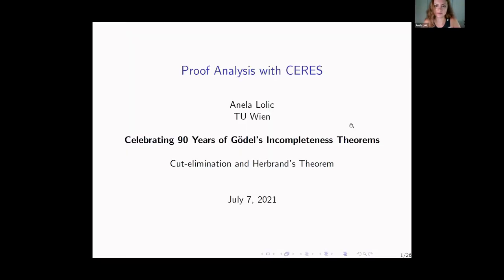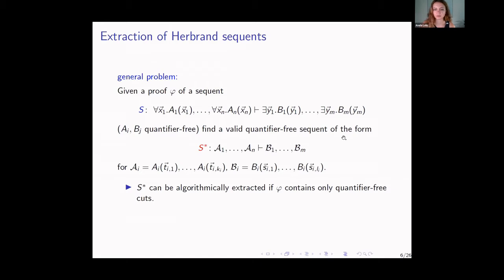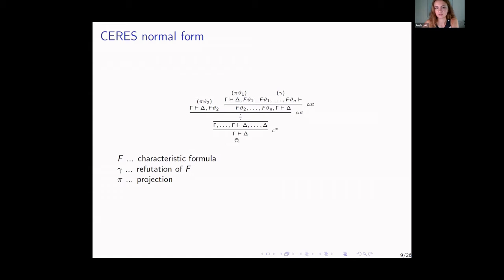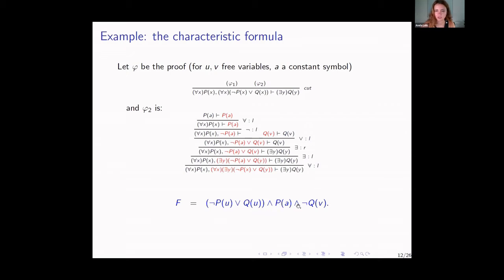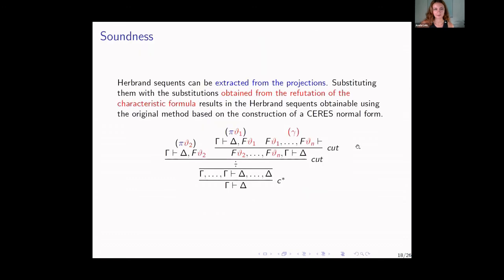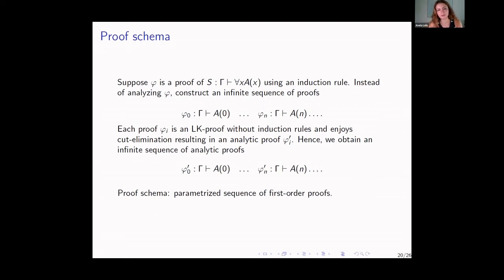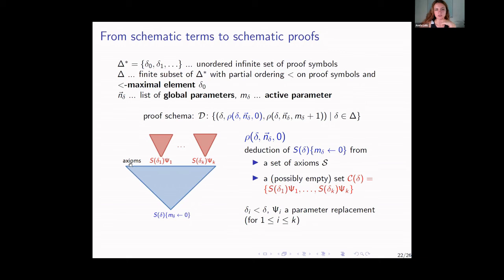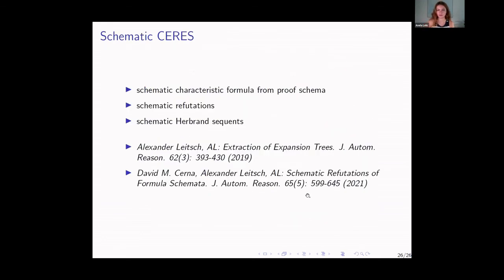Anela Lolic - Proof Analysis with CERES (Celebrating Gödel Conference)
This talk is part of the "Celebrating 90 Years of Gödel's Incompleteness Theorems" conference, organized by the Carl-Friedrich-von-Weizsäcker Center, the Kurt Gödel Society and the ERC-funded project Gödel Enigma.

Divided into nine workshops, Lolic's talk was part of the "Cut-elimination and Herbrand's Theorem" section.